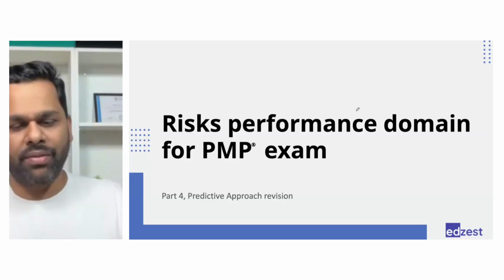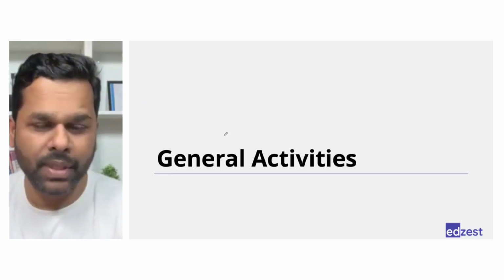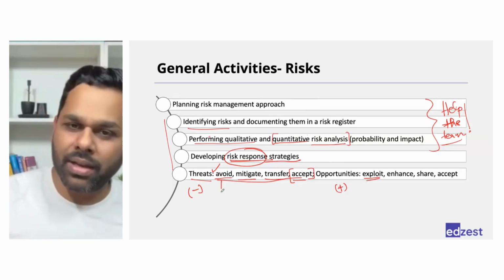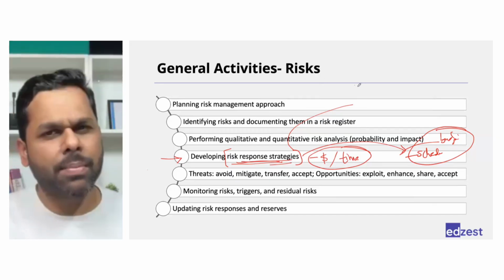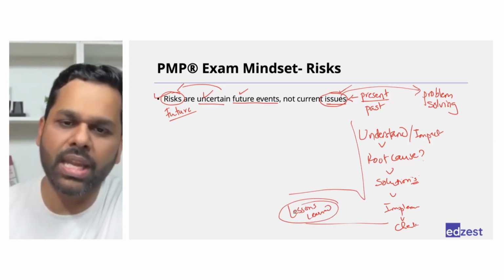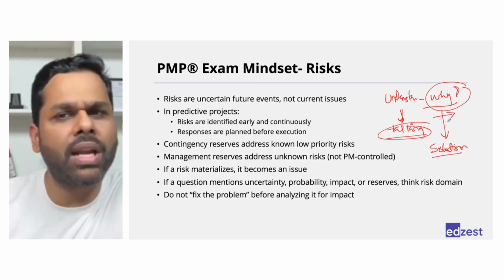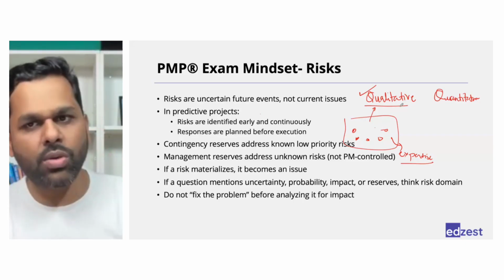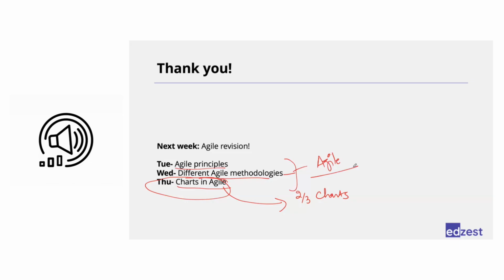How is Risks Performance Domain tested on PMP exam? | PMBOK 8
In this video, we have discussed the risk performance domain.

Sections:

Introduction to the domain.
General activities
Processes from PMBOK 8th edition
Exam mindset